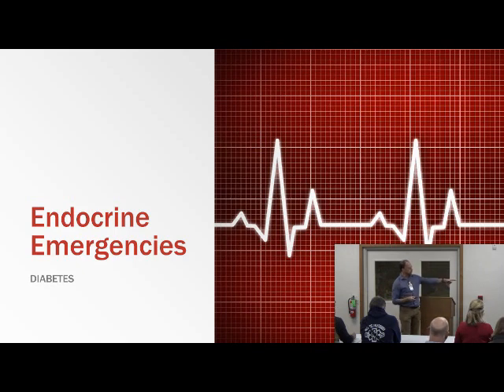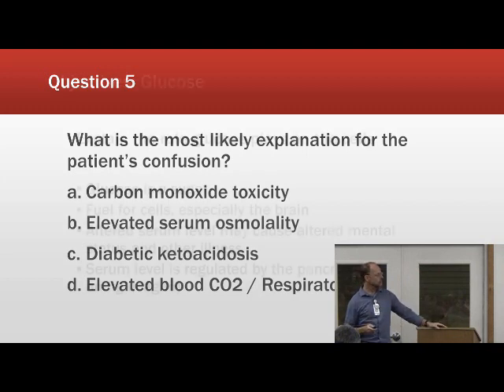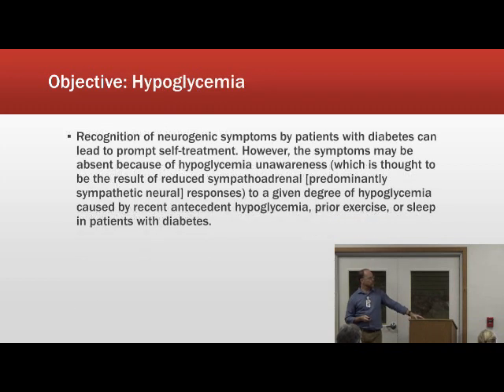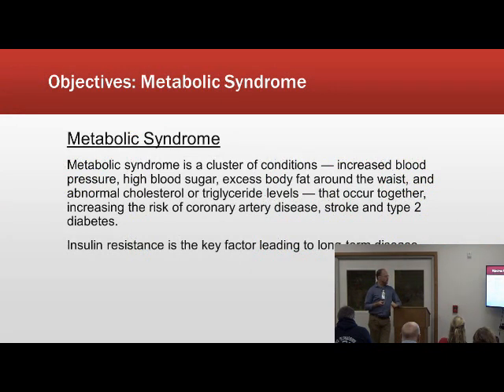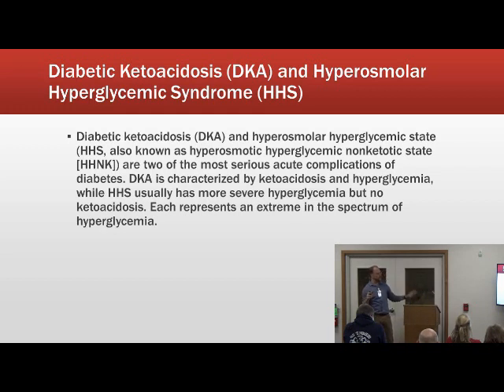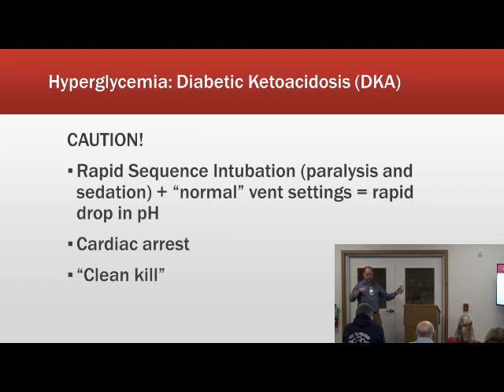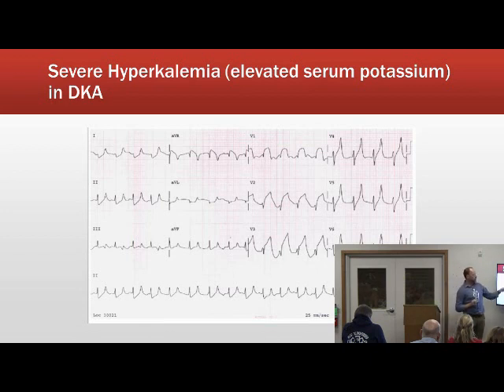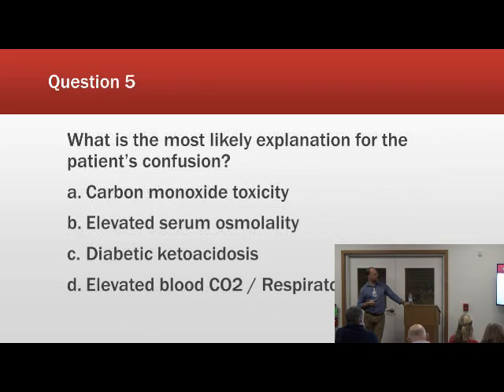Endocrine Nov. 2020